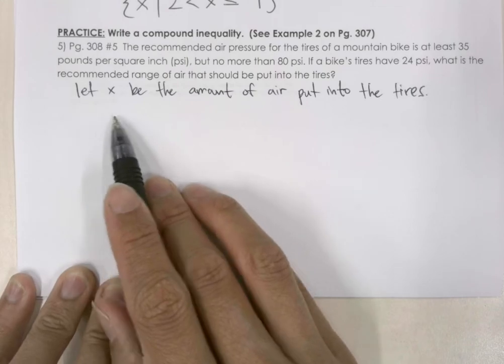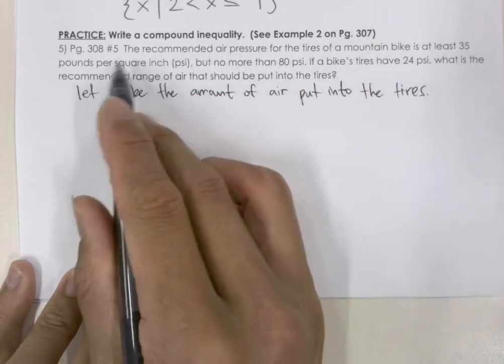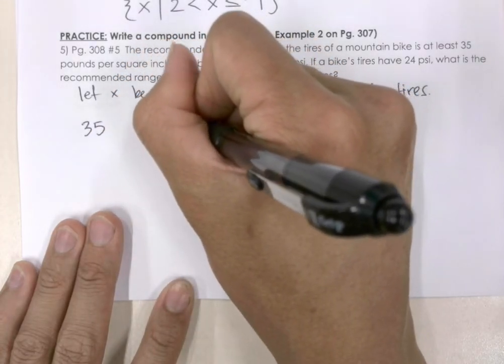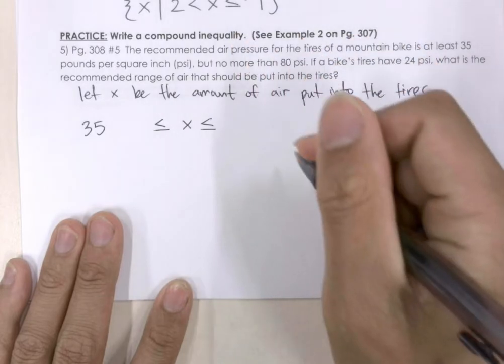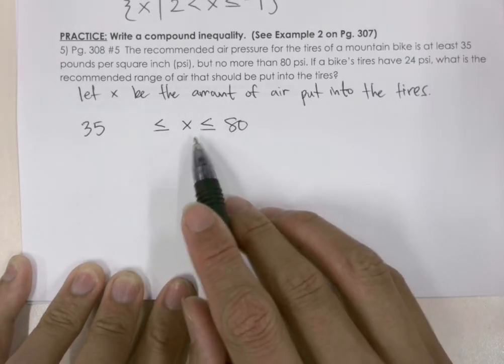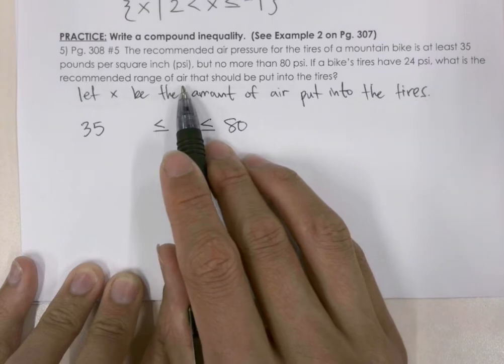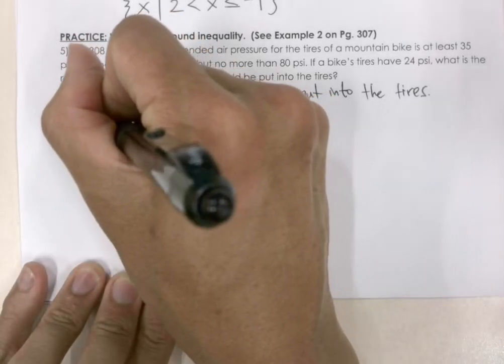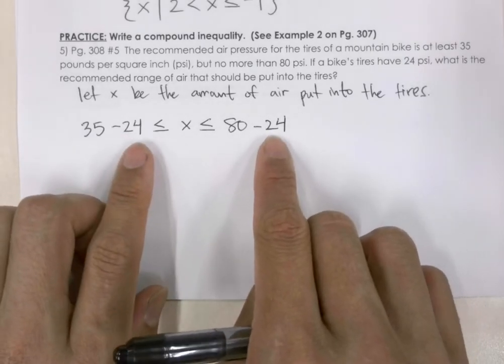Ch. 5.4 - Practice 3